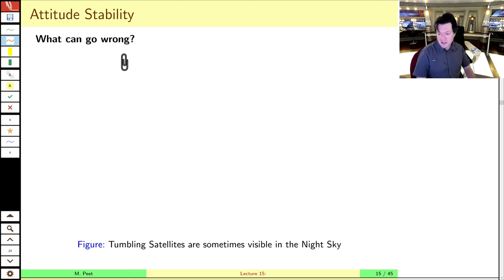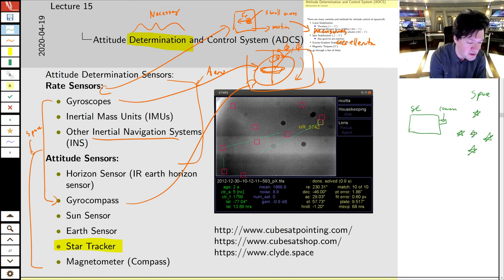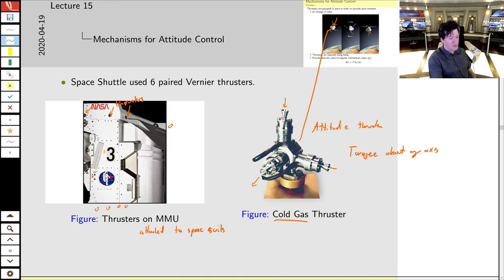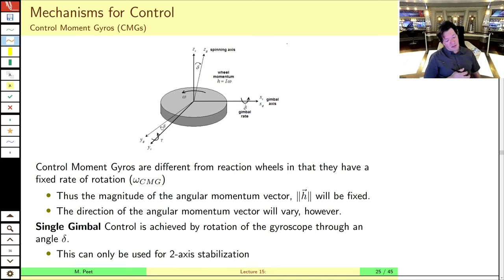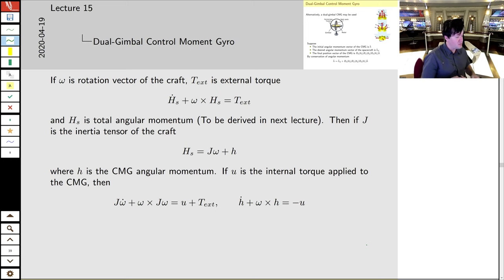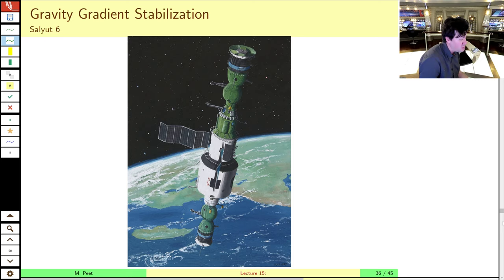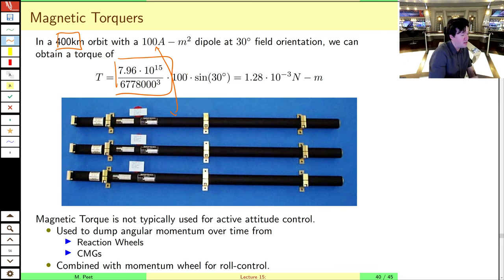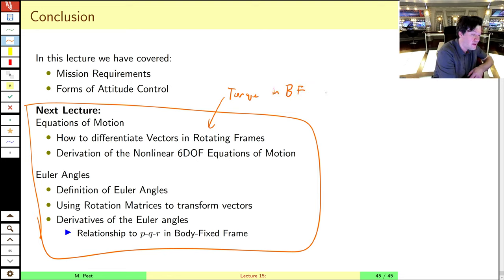AEE462 Lecture15b - Attitude Determination and Control Systems (ADCS)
A brief introduction to navigation and control of spacecraft orientation. We focus on the various mechanisms for generating torque, including: Thrusters; Reaction Wheels; Control Moment Gyros (CMGs); Gravity Gradient; and Magnetic Torquers.